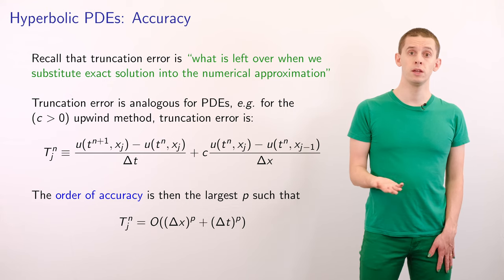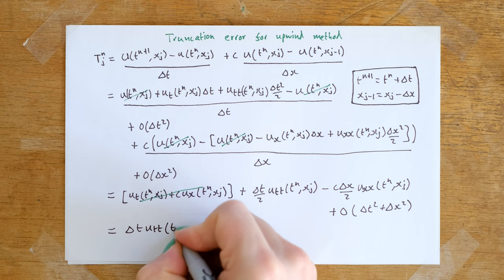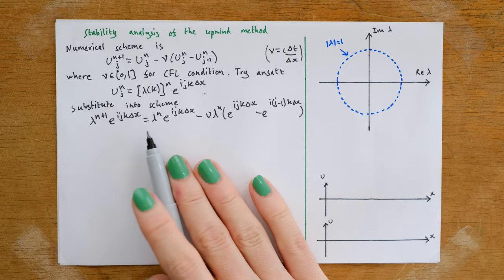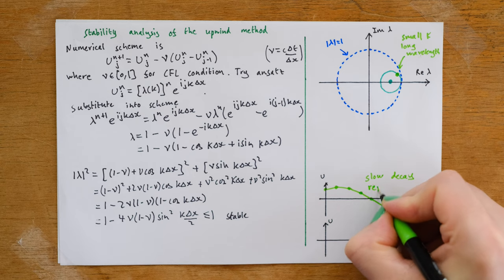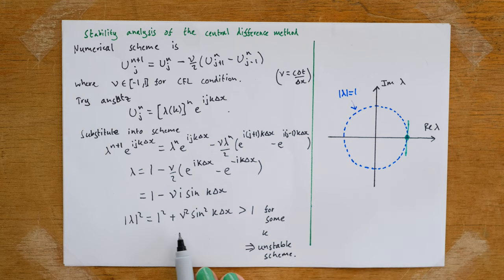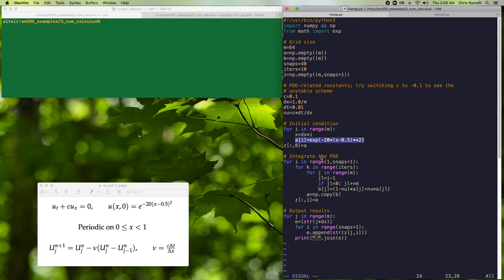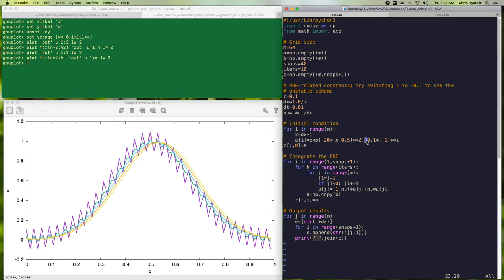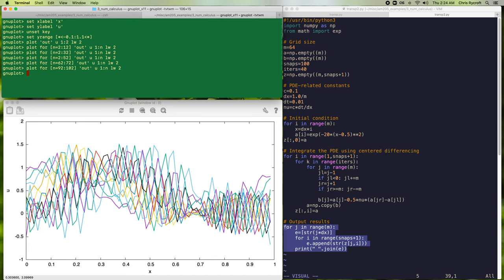Harvard AM205 video 3.19 - Accuracy and stability for finite-difference schemes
Harvard Applied Math 205 is a graduate-level course on scientific computing and numerical methods. The previous videos in this series introduced the linear advection equation, how to solve it numerically using the first-order upwind scheme. This video analyzes the accuracy and stability of this scheme. The approaches developed here can apply more generally to numerical schemes for other partial differential equations.